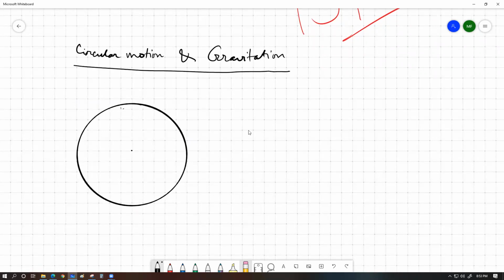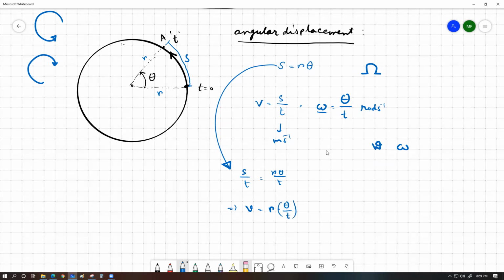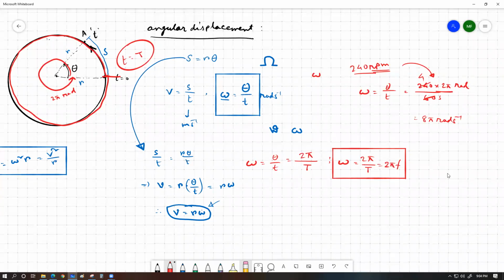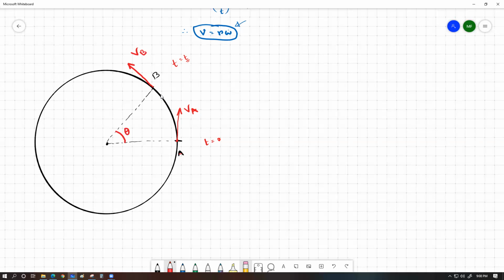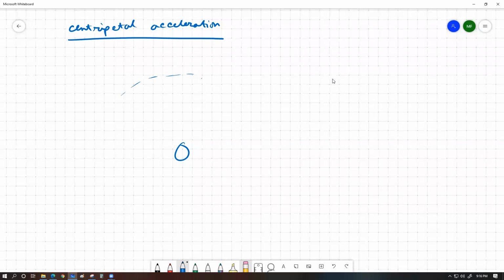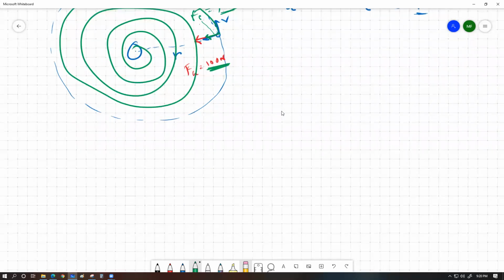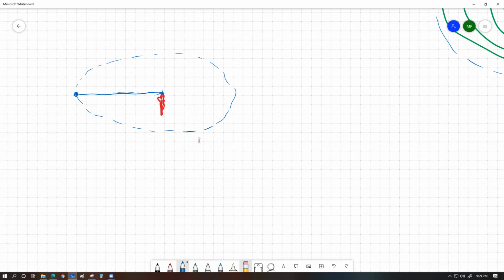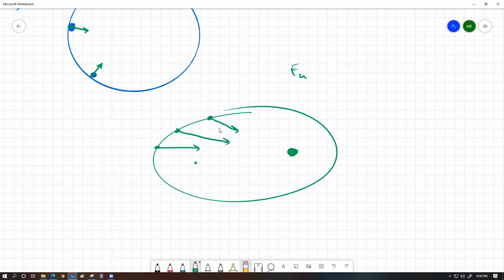Circular Motion & Gravitation Lec 1